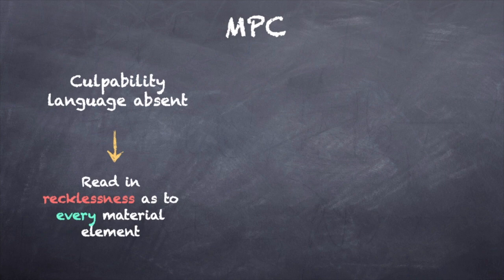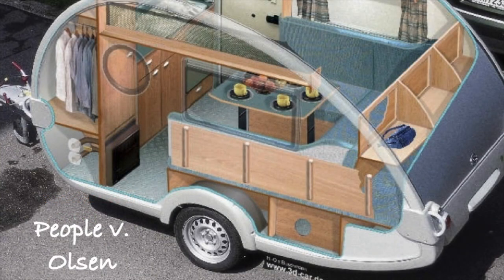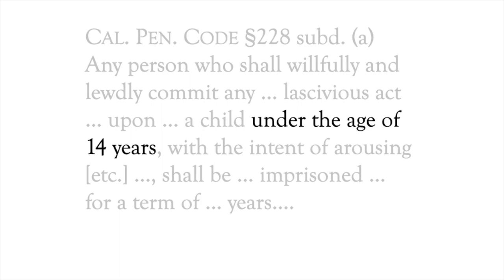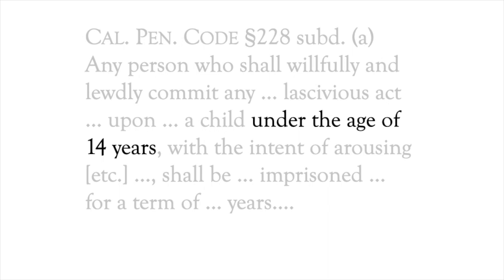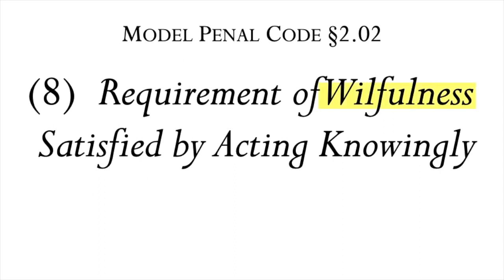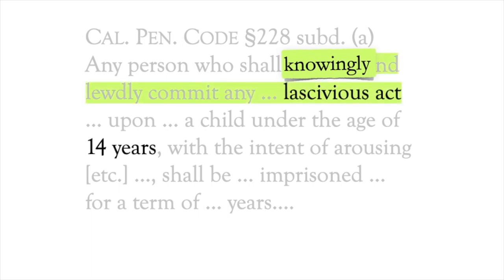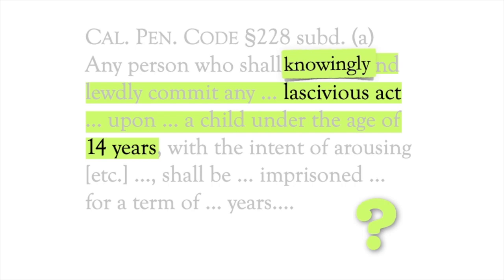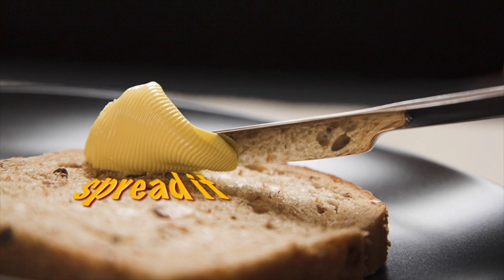7.1 Criminal Law Meeting 7 Part 1